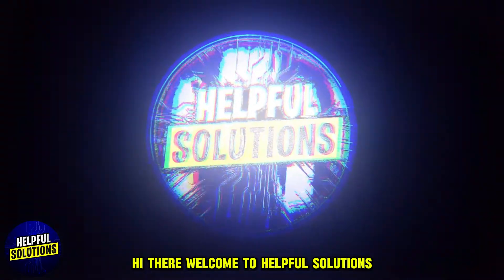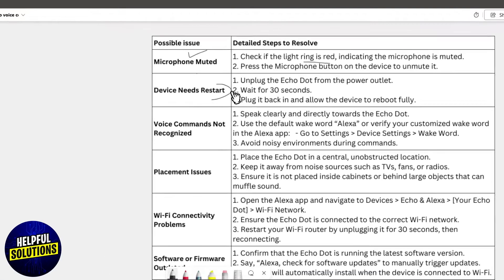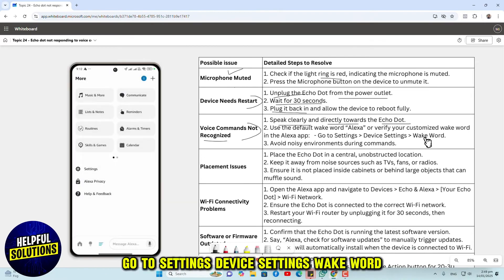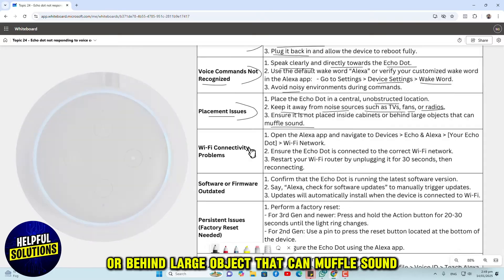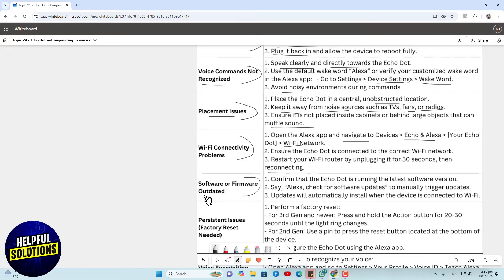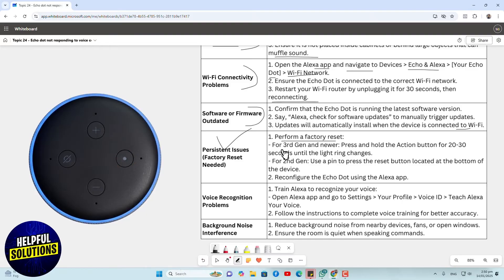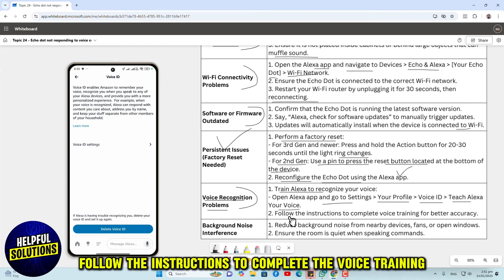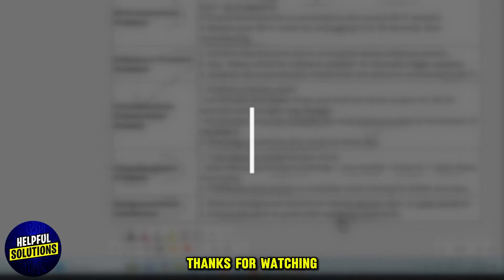How To Fix Echo Dot Not Responding To Voice Commands (Troubleshooting Guide To Solve The Issue)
How To Fix Echo Dot Not Responding To Voice Commands (Troubleshooting Guide To Solve The Issue). In this video tutorial I will show you how to fix Echo Dot not responding to voice command.